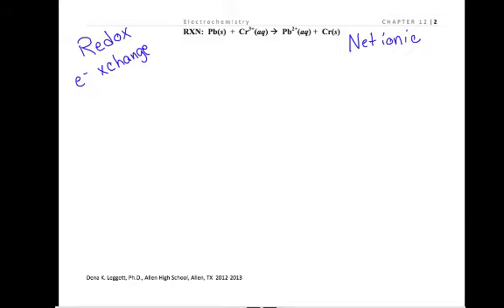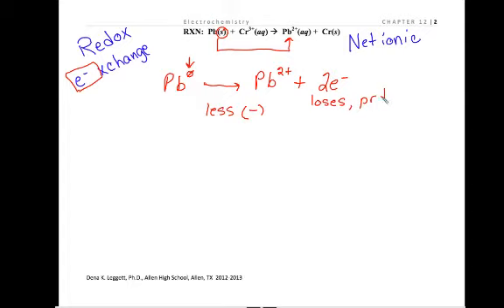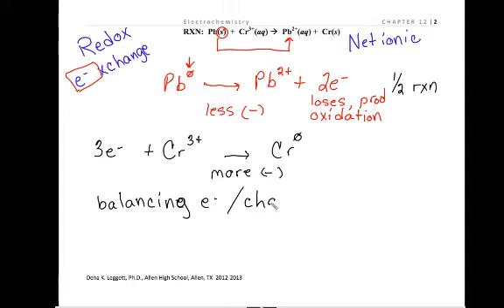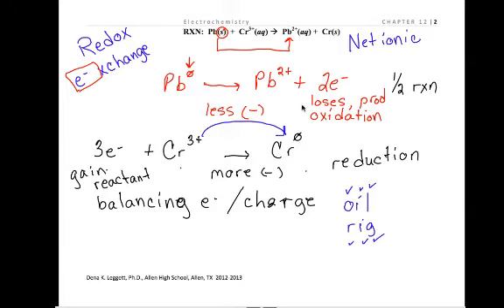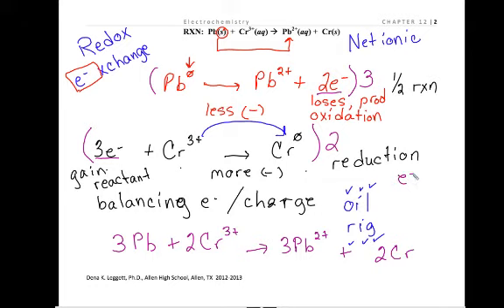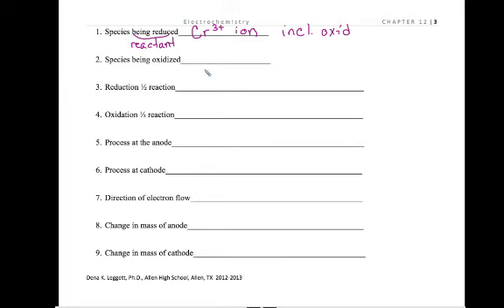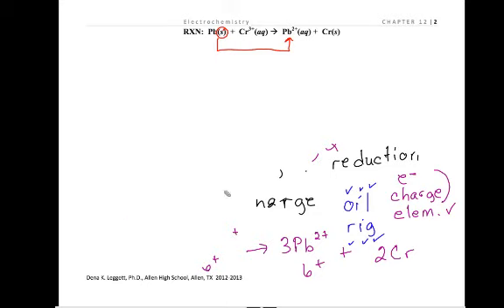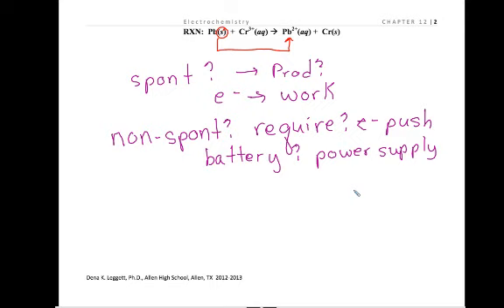Doc Dena Chemistry 9.8.A Electrochemical Cells 1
First of a series of videos that build up the concept of electron flow and electrochemical cells.  Starts with simple single replacement reactions.  @chemistrywithdocdena7986